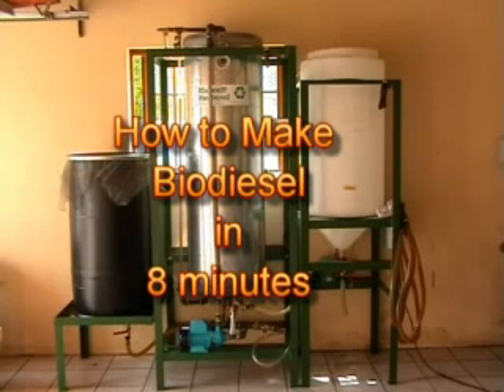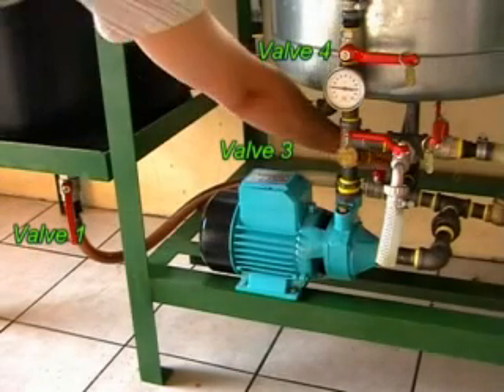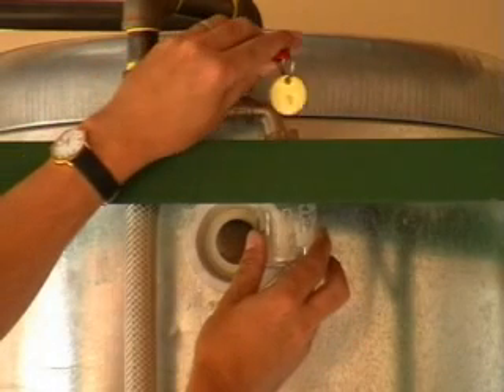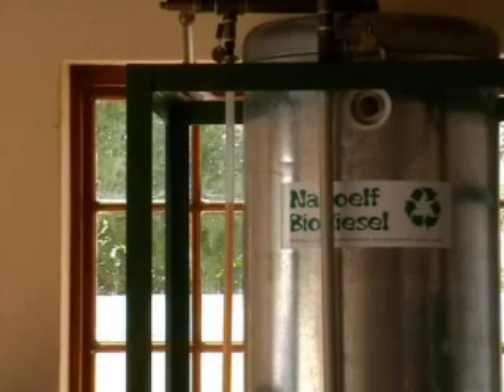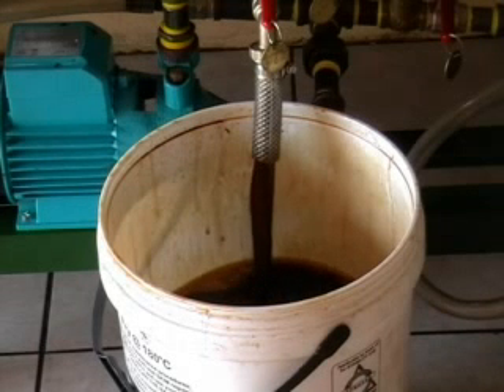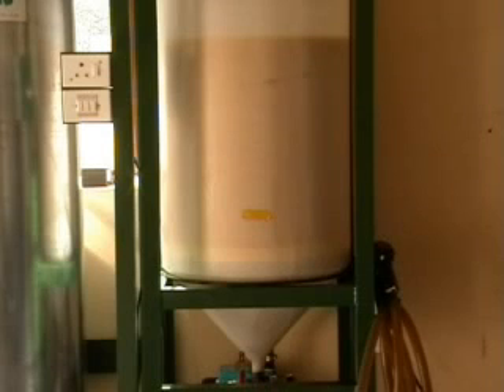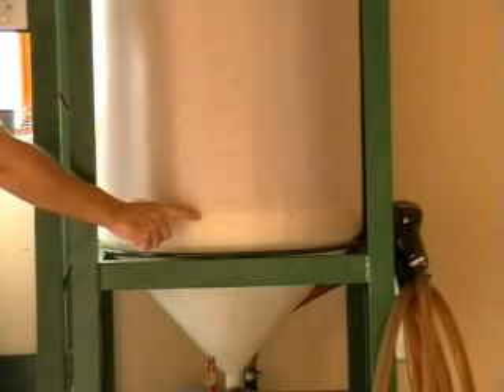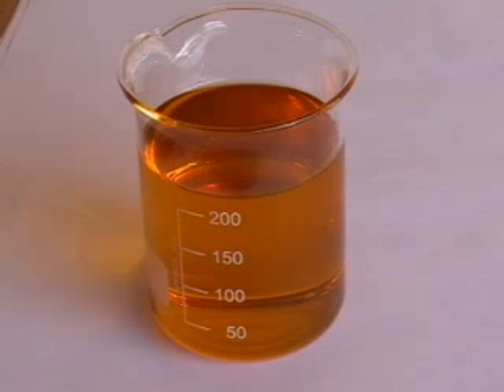انتاج البايوديزل Biodiesel لحن اللقاء ^_^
انتاج البايوديزل لحن اللقاء منتدى ابوعريش